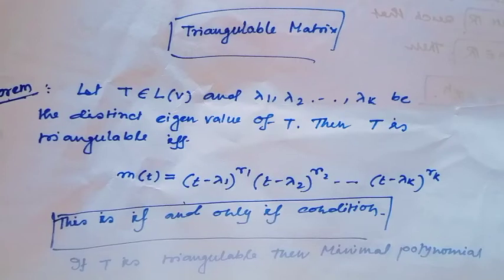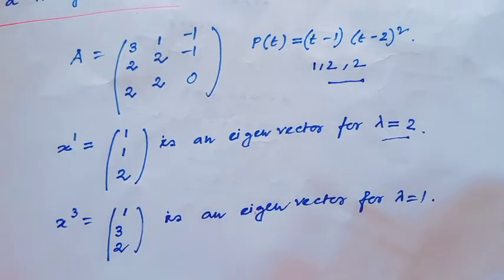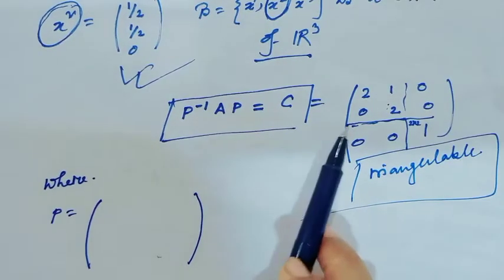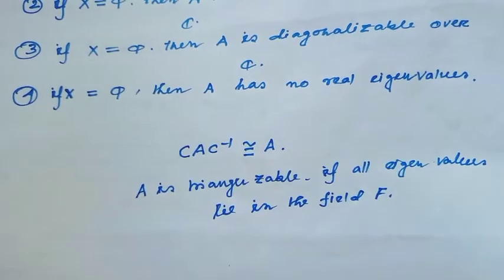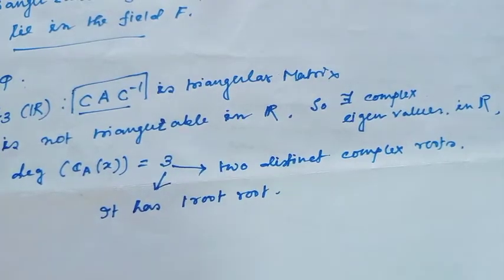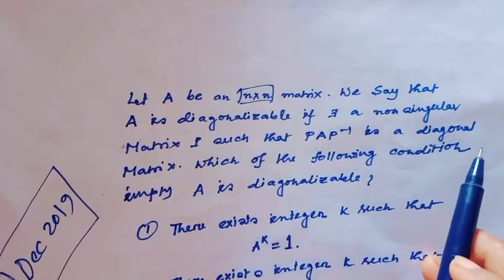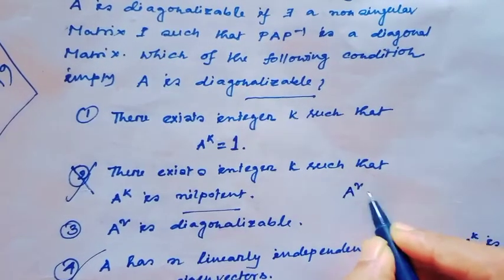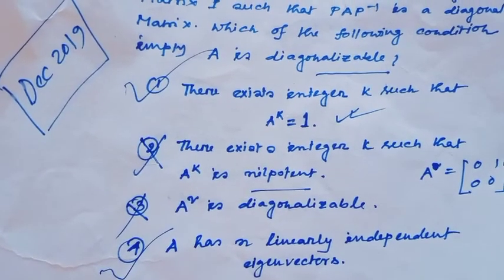Triangulability II Diagonalization II Matrices II CSIR NET QUESTIONS December 2019 II